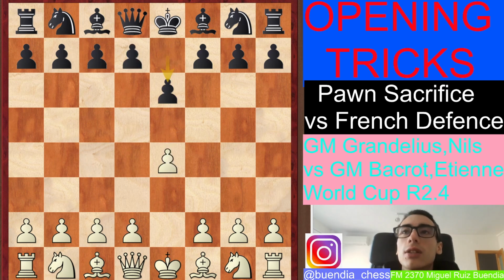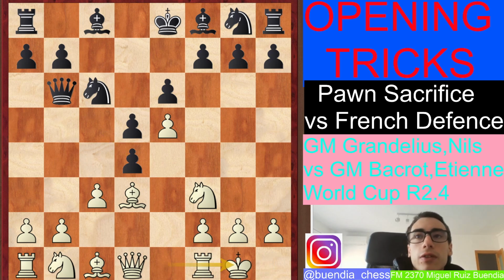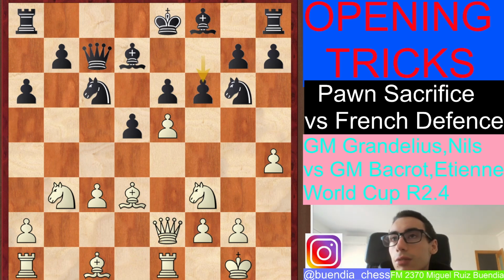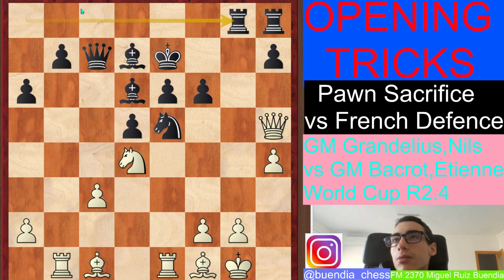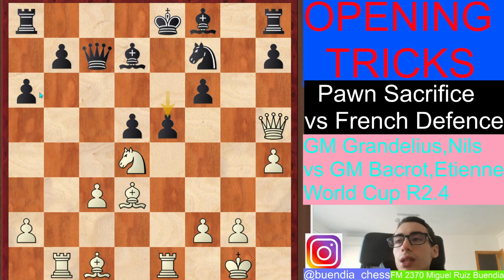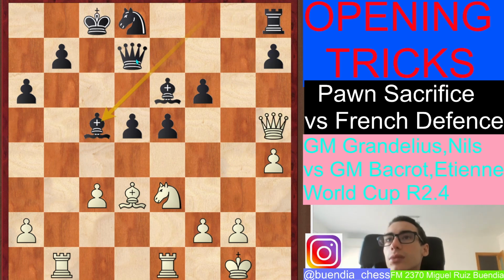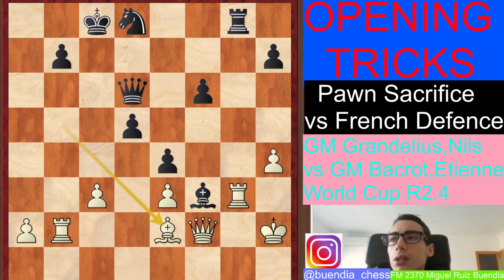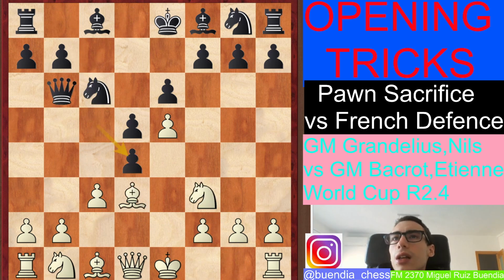Activity vs Material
The best  Chess Grand Mastes of the world are playing the world cup in a knockout format.
Im analyzing the best games each days and explaining all the ideas plans and concepts that happen during the match.
There are 3 spots for the candidates tournament with many serious candidates like Nepo Pragg Erigaisi So Niemann and many more so lets see my reviews of eachs days to learn so much chess and follow this amazing Top Level Tournament.
You can follow me in my instagram teher i show us my procces into be grand master my tournaments and my trips over the World
And if you want to improve in the rest of the areas of your life like the fitness the mindset your discipline and more things follow me in my other channel